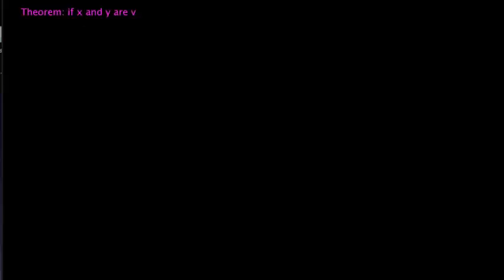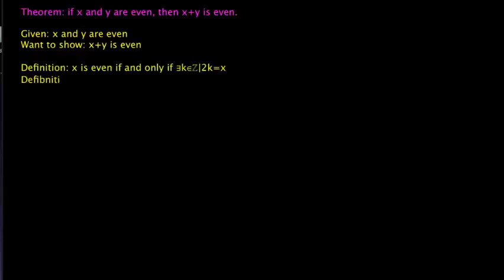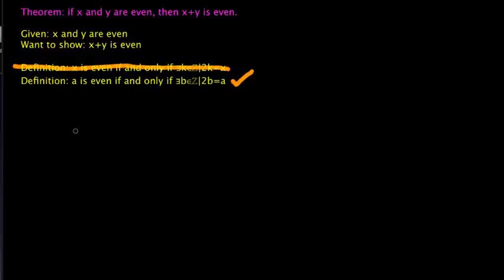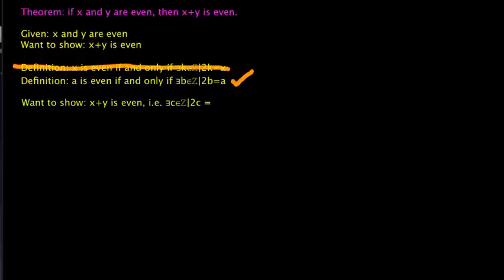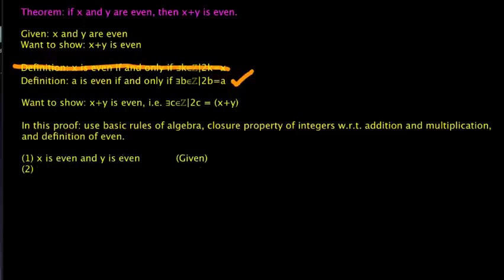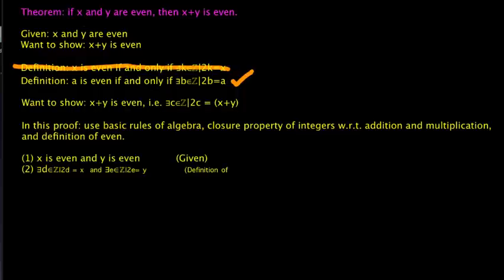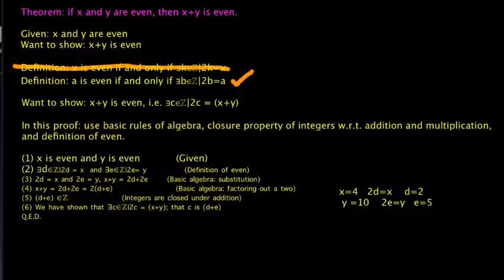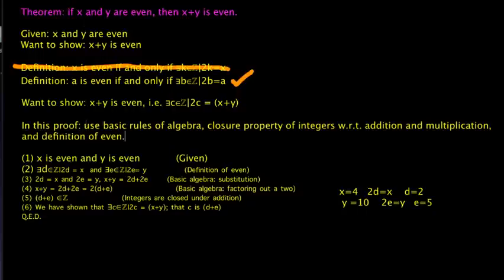Discrete Math - if x,y even, then x+y even.mp4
Discrete Math -  Proof of Theorem: if x,y even, then x+y even